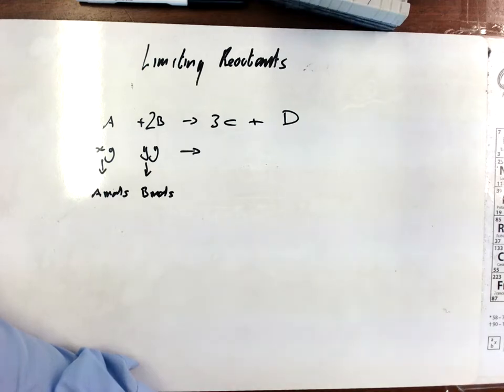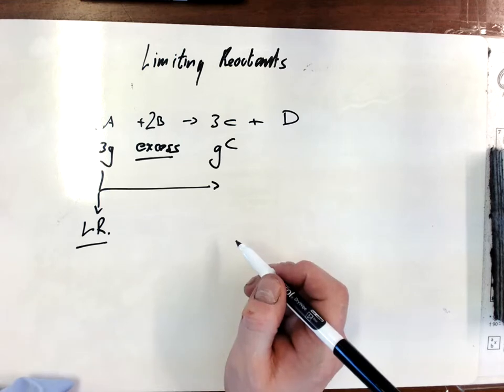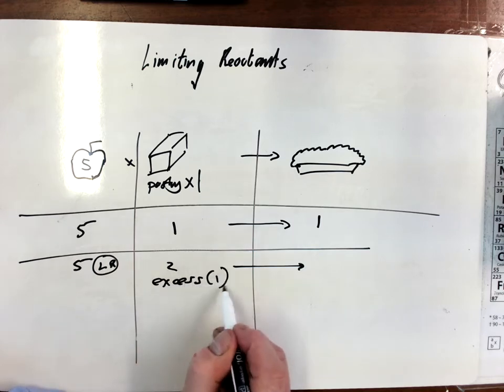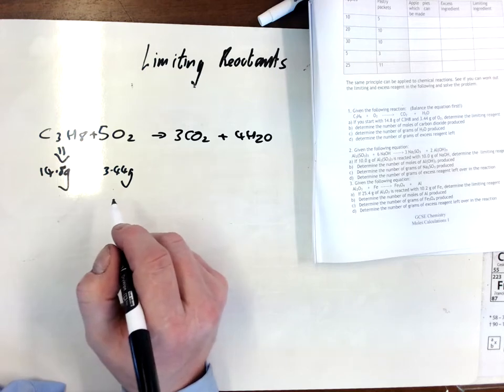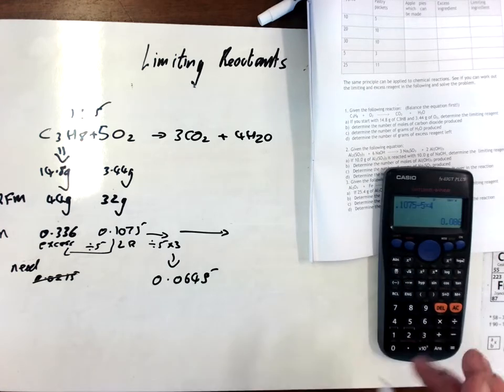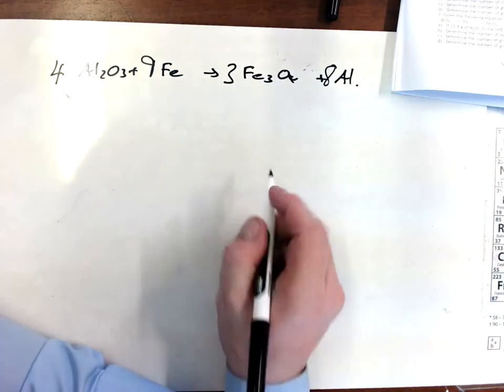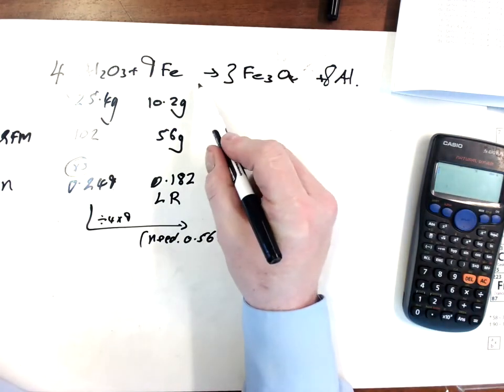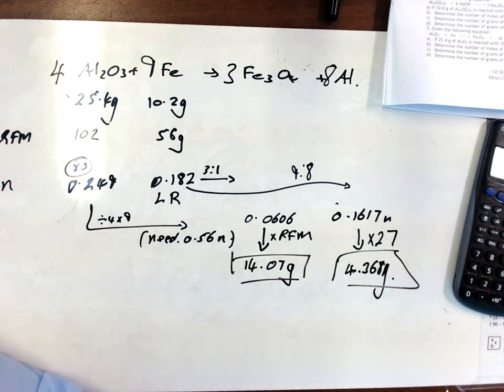GCSE: Moles Video 7: UNIT C1 (YEAR 11) Limiting reactants theory and worked calculations